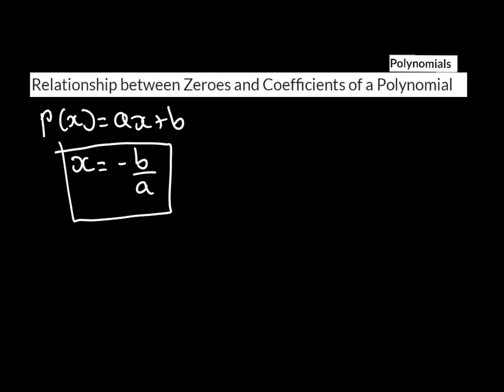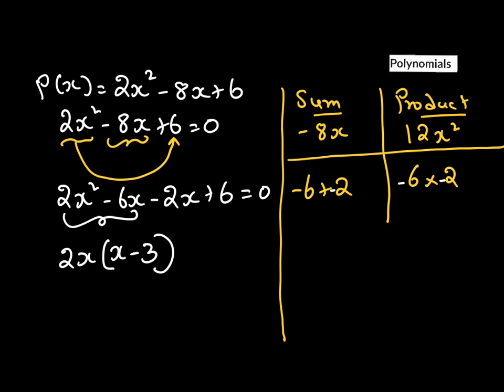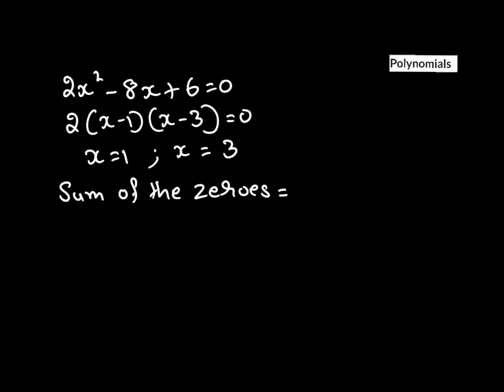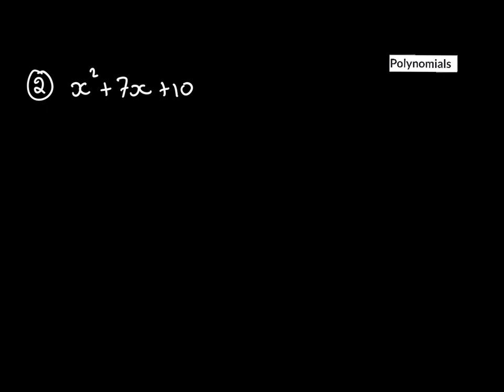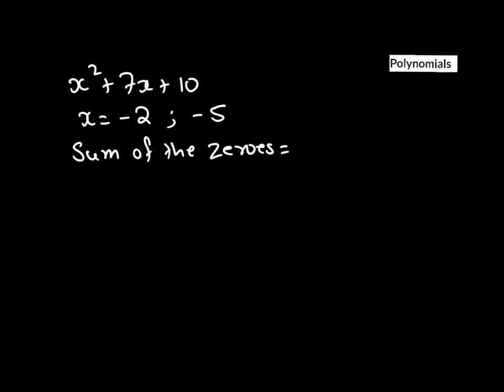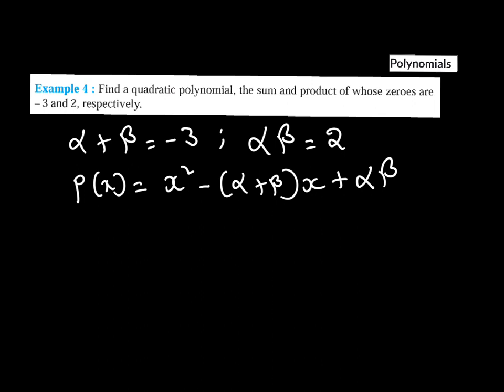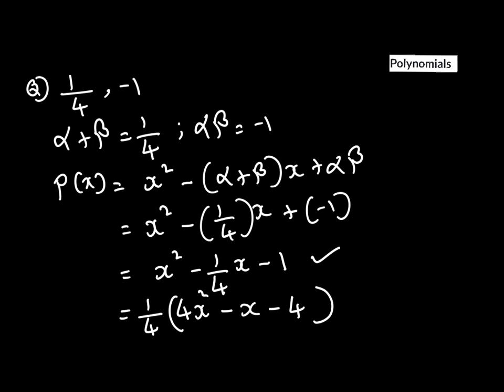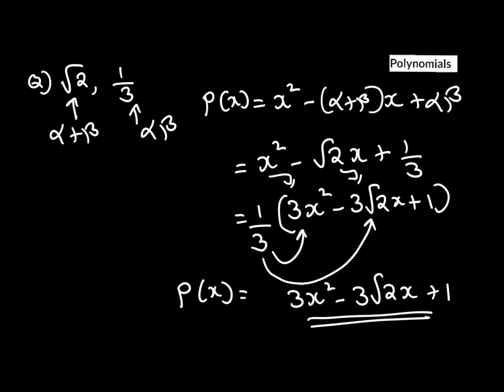2.2-- Relationship of Zeroes and Polynomials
Grade 10 Students. Relationship between Zeroes and Coefficients of Polynomials